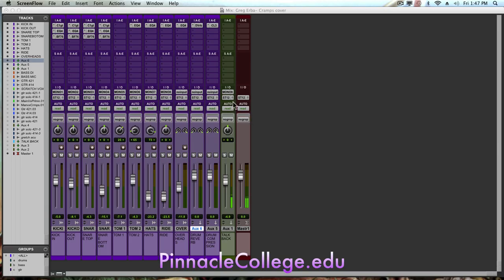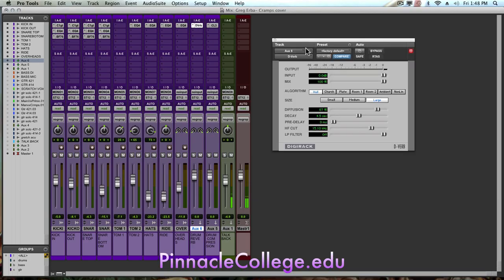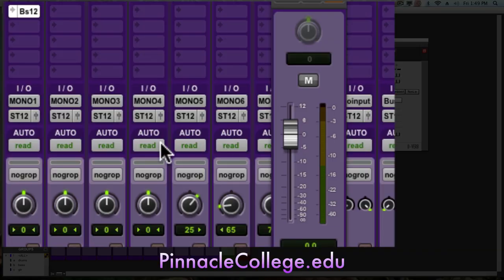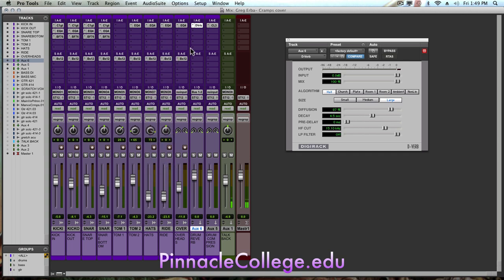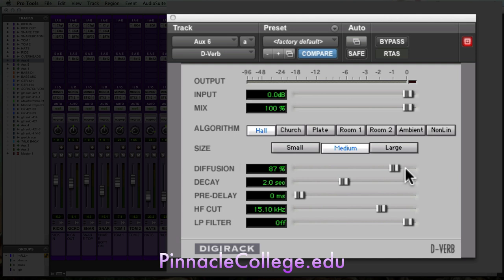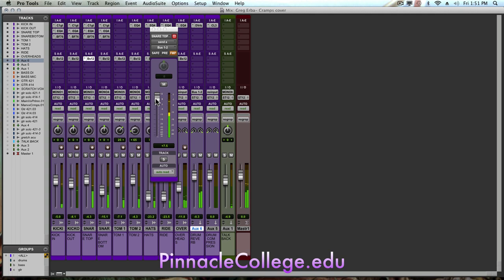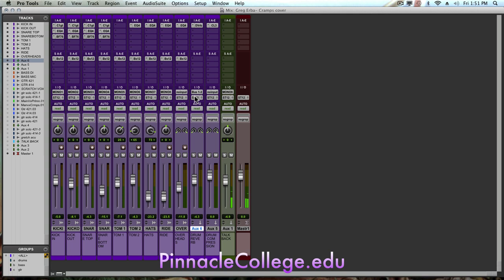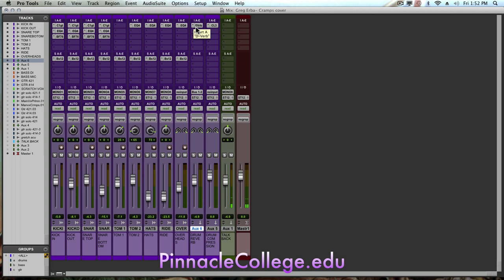Creating a Parallel Reverb in Pro Tools with Stereo Auxiliary Busses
Learn how to do a parallel reverb in Pro Tools. Instructional video showing how to edit for a parallel reverb within the Pro Tools software.

Transcript of the video:
Speaker:  All right. So what I'm going to show you here is how to do a parallel reverb. The benefit of doing this is it allows multiple tracks to share the same reverb unit.
If we have a drum kit, we want all the drums to go to the same ambient room that we've created with our reverb. Sometimes we will do snare drums to have a different reverb—doing a gated reverb sound on the snare.
But for this demonstration, I'm just going to show you how to do one parallel reverb, and we're going to send all of our drum tracks to it.
First thing you need to do is create a stereo auxiliary. And with the stereo auxiliary, we're going to put a reverb on here. I've set up a deverb, and on the input of the stereo auxiliary, we want to make the input an available bus. Something that we're not using. So we haven't created any buses yet.
I'm going to use bus 1 and 2 as the input. So now anything that I create to send to bus 1 and 2 is going to go to the reverb. So we're going to go across the drums here. I'm going to create a send to bus 1 and 2. And as this fader comes up, I'm going to bring it to unity gain, I'm going to option click, brings that to zero level.
I'm going to hit FMP, which is "follow main pan." Anything I do to the kick drum pan, the auxiliary will follow...so that they're not separated. Now I'm going to hold option and drag, and it's going to create a copy of the send to each one of these drums.
So if I look right here, like my tom 1 is panned 25 percent to the right. If I open up the bus 1 and 2, it matches 25 percent to the right. Now I have all of these at zero level just to start off with. I can bring these down as required for the mix.
So—
[Music Plays, Instructor Talks Over the Music]
We can hear now all of the drums being sent to this reverb. And I bring it down and set how wet or dry something's going to be in the mix. So we'll go with a decent sized room here.
Now, setting up the parameters within the reverb themselves is completely up to you. What type of room you want how much decay, if we want something tight and dry, or large. We'll go with a hall, I'm going to go with a medium hall, maybe 2 seconds or so of decay time.
We'll do the high frequency cut here at maybe around six or seven thousand Hz. And we're going to keep the mix up at 100 percent. Reason being is that I have control of the overall wetness in the mix by the auxiliary return.
So might have a little too much of a kick drum, so I might bring that down just a couple of dB. Maybe just for the kick in and kick out.  And maybe I want a little more of that snare top going there, so I'll bring that up.
And maybe a little more of the overheads.
Bring the reverb down here a bit.
So without it...
...with it.
Okay, so... very simple. Just remember that all of our time-based effects—your flangers, choruses, phasers, delays, reverbs—all of these time-based effects should be run as parallel.
And what that allows us to do is to really control the wetness value between the dry signal and the "effected" reverberated signal.
As well as, I'm not putting a different reverb on an insert for every one of my tracks eating up DSP power on the computer. It's using one reverb, and we're sharing multiple tracks going to that same reverb.
This can be done for guitars, delay, violin, string sections, the whole shebang. So how you utilize these parallel effects is up to you. It's just about the signal routing.
All right. So that's parallel reverb.

Pro Tools Certification, Pro Tools, Audio Engineering, Music Production.